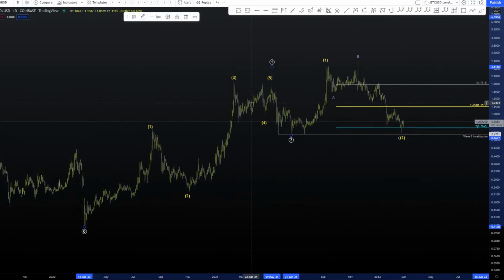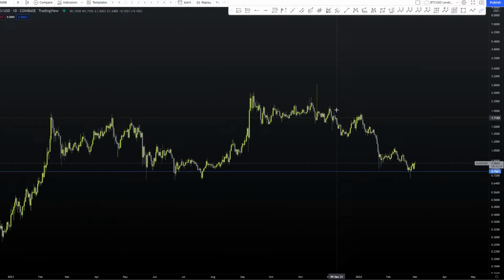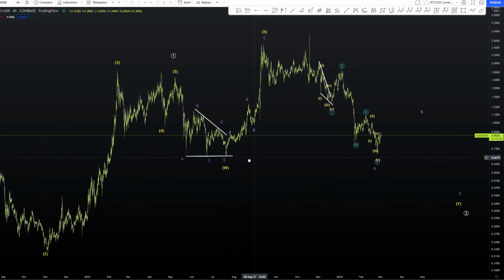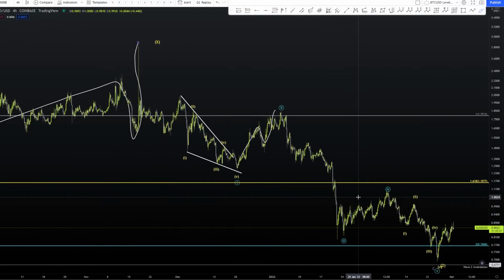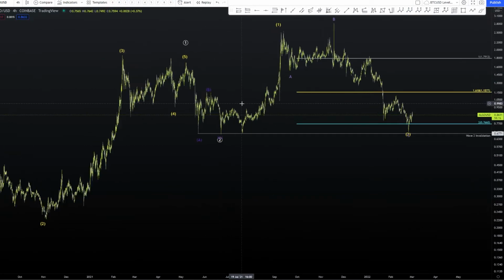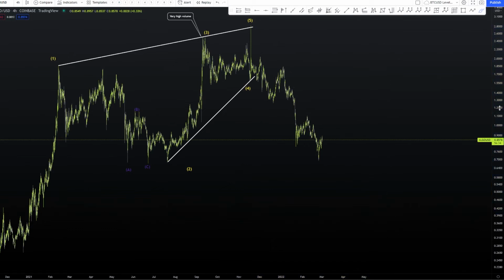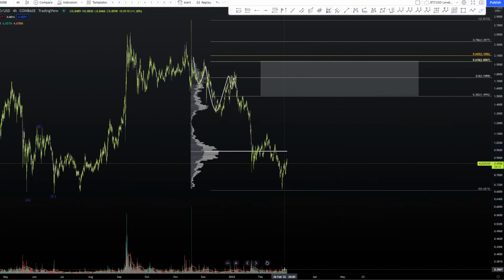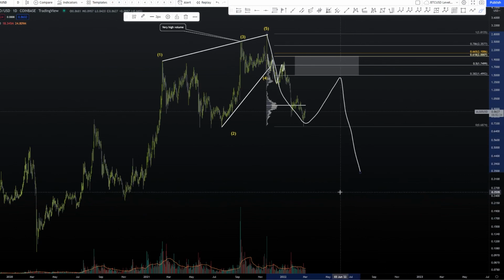100%+ GAINS TO THE UPSIDE COMING? ALGO ELLIOTT WAVE ANALYSIS